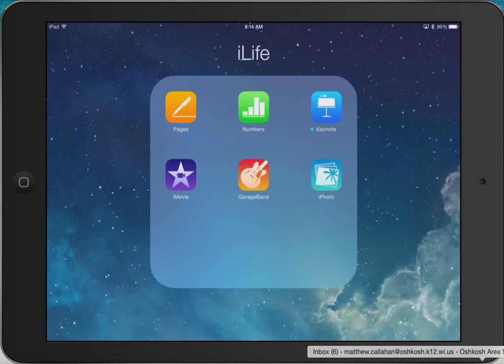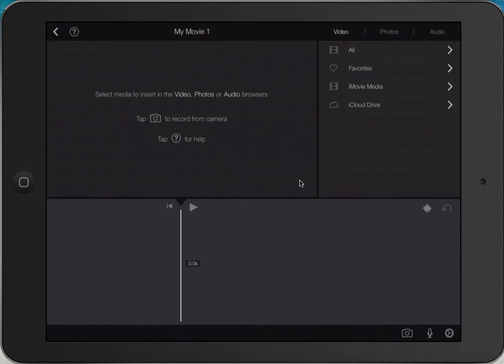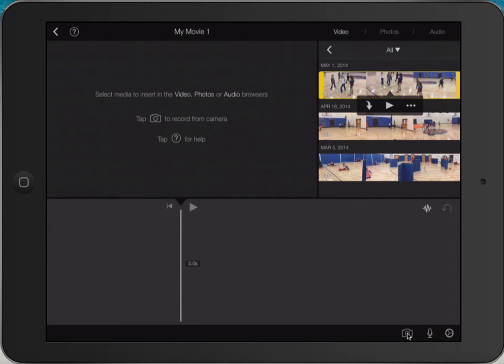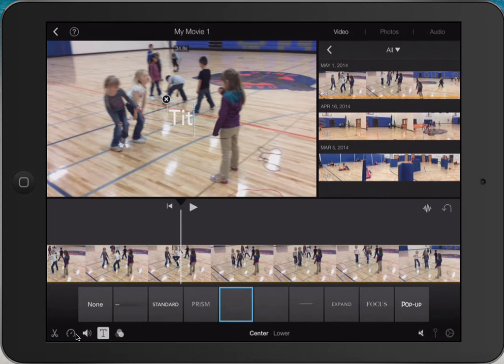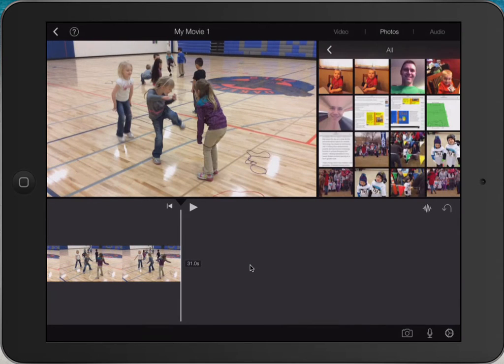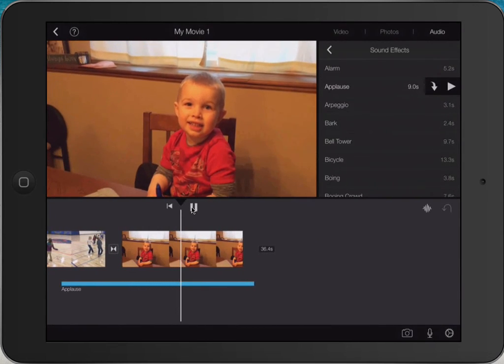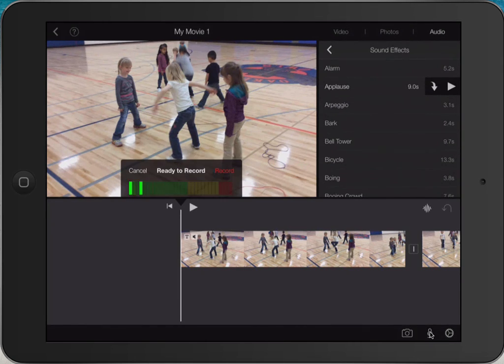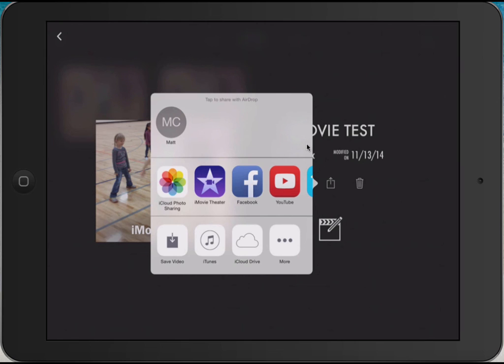iPad iMovie Intro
This movie provides an intro on how to use iMovie (2.1.1) on an iPad Air (iOS8.1).